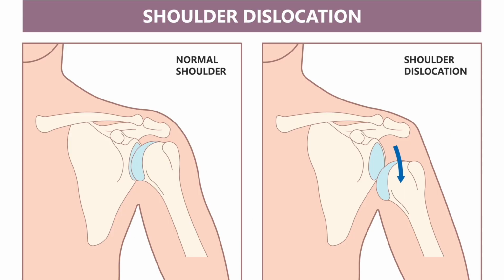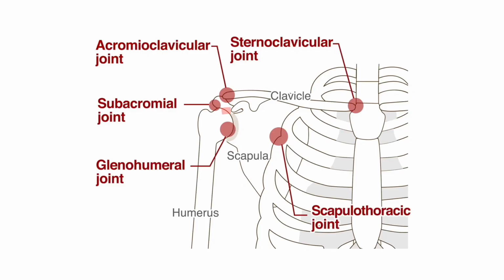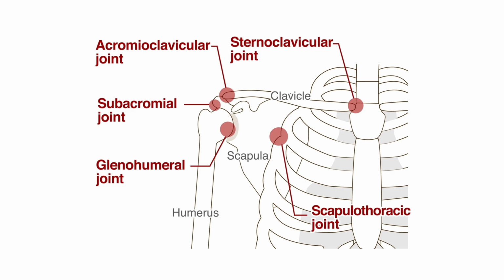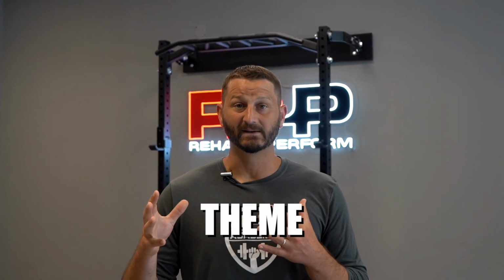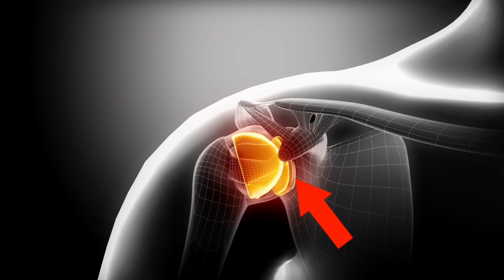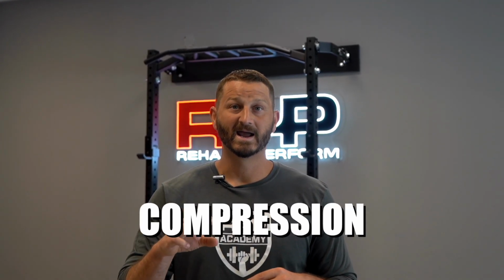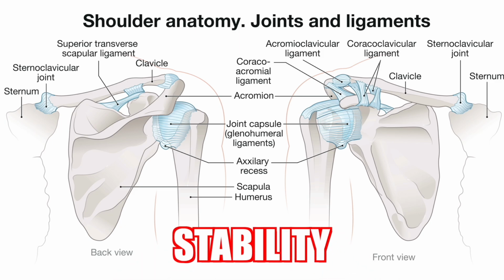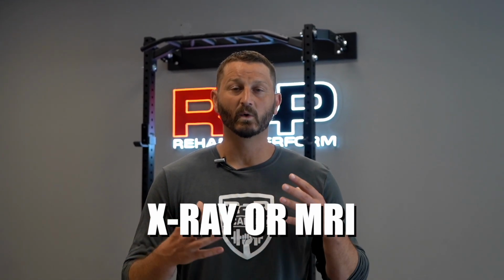Shoulder Instability: A Comprehensive Guide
Hey there, fitnessfam! If you've ever experienced shoulder instability or know someone who has, you won't want to miss this informative YouTube video! 🙌 We're diving deep into the topic, breaking down the anatomy, causes, and symptoms of shoulder instability to give you a comprehensive understanding of this condition. 💪

But wait, there's more! 🤩 We're also sharing a range of effective at-home rehab exercises that will help you regain strength and stability in your shoulder. 💥 Whether you're an athlete, a gym enthusiast, or simply someone looking to improve your shoulder health, these exercises are a valuable resource you don't want to miss out on! 💯

Remember, knowledge is power, and we're here to empower you on your fitness journey! 💪 Let's conquer shoulder instability and regain strength like never before. 💥